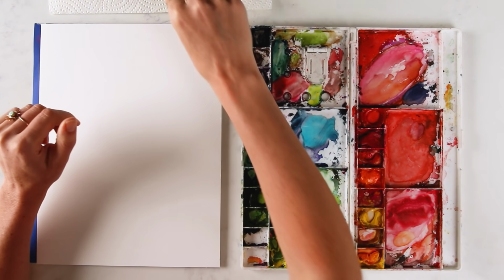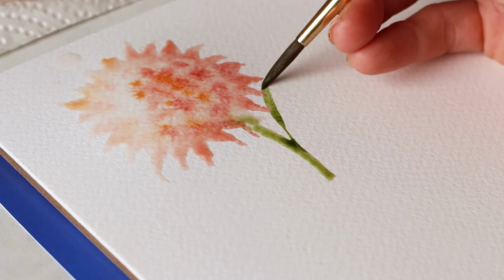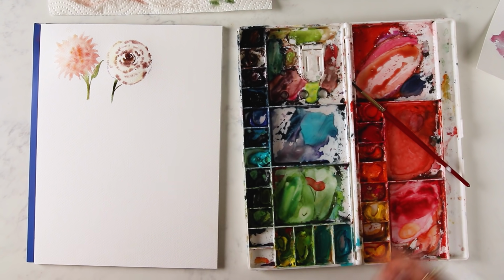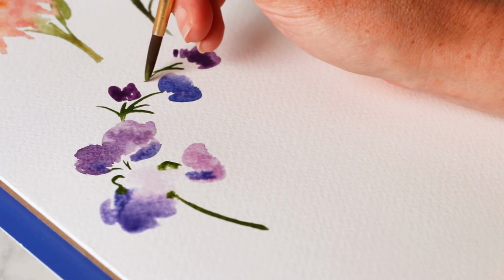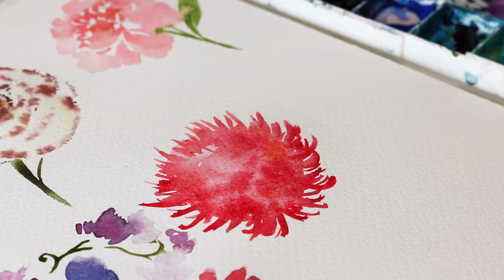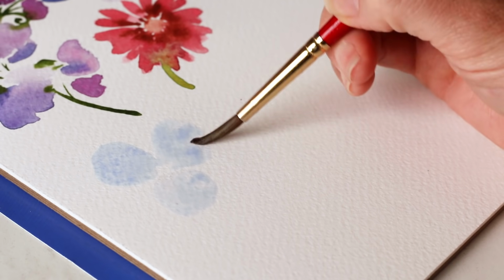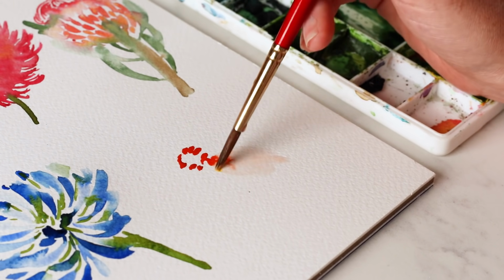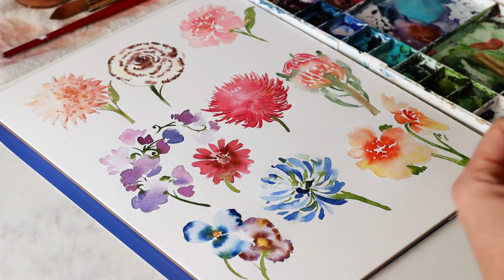Easiest Way to Paint TEN (MORE) Flowers with Watercolor!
In this watercolor tutorial, I will teach you the easiest way to paint 10 MORE flowers! The first version of this video was so popular, I had to come out with another.

TURN YOUR ART INTO INCOME, my courses are here to help you create a thriving business!

— Want your artwork on merchandise sold in retailers?

— Want to learn how to get your artwork on stationery like wedding invites or greeting cards?

*SUPPLIES I USE:

Princeton Heritage 4050 Round Brushes:
- Size 2
- Size 6
- Size 16

Winsor & Newton Professional Level Paint:
- Mars Black
- Burnt Umber (brown)
- Ultramarine Violet
- Prussian Blue
- Phthalo Turquoise
- Cobalt Blue
- Manganese Blue Hue
- Permanent Sap Green
- Lemon Yellow Deep
- Yellow Ochre
- Scarlet Lake (red)
- Opera Rose (pink)
- Cadmium Orange

Legion Stonehenge Watercolor Paper
Watercolor Palette
Pantone Formula Guide
Scanner Epson V600

*FILM GEAR:

- Cameras (two)
- Close-up lens
- Wide lens

- Audio Interface

- Monopod (overhead shot on c-stand)

- Lights (two)
- Softboxes (two)

00:00 - Intro
01:03 - First up: loose-style Dahlia
07:42 - Second flower: Ranunculus
13:18 - Third: Peony, everyone’s favorite flower
17:02 - Fourth: Sweet Peas
20:28 - Fifth: Daisy
22:56 - Sixth: Aster Tall Needles
25:48 - Seventh: Protea
30:26 - Eighth: Pansy
33:12 - Ninth: Lily of the Nile
36:28 - Tenth and final flower: Daffodil
39:31 - Now for final details, starting with the Dahlia
40:44 - Final details on the Ranunculus
41:57 - Quick Daisy details
42:17 - Aster Needle details
43:15 - Closing thoughts and encouragements for you on the flowers